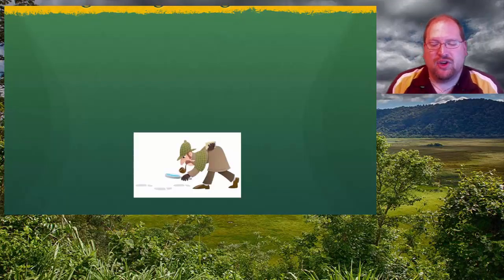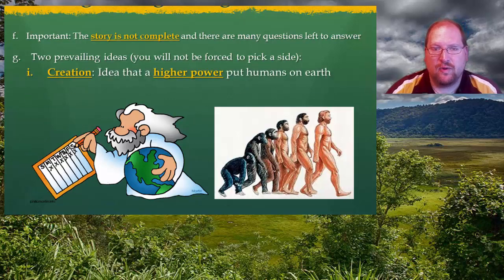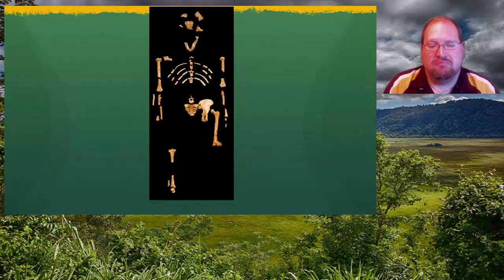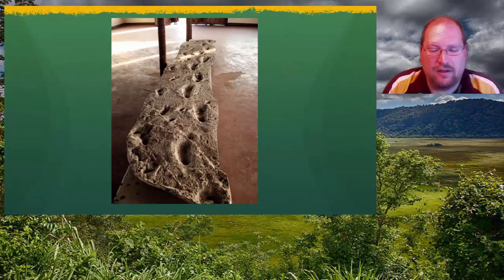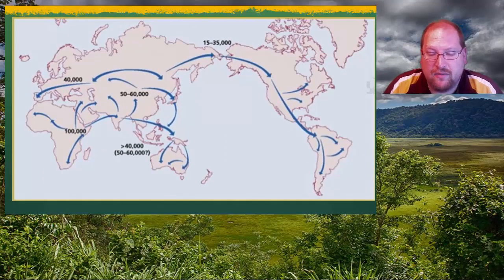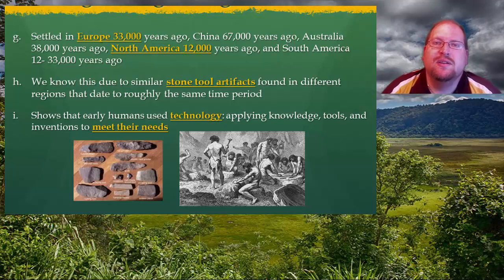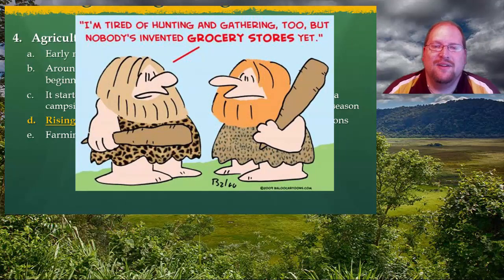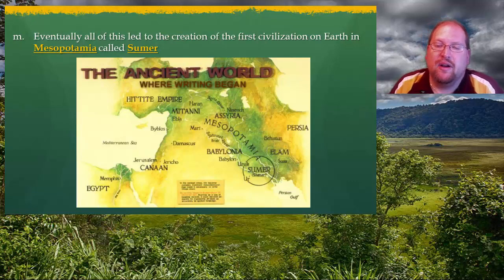Unit Level 1: Lecture 1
Orgins of Man

Table of Contents:

00:00 - Introduction
00:28 - The Earliest Humans
02:29 - 1. Setting the Stage
06:12 - 2. Evidence in Africa
13:34 - Human Migration & Beginning of Agriculture
17:36 - Human Migration & Beginning of Agriculture
22:02 - Coming Up Next…!
22:29 - Conclusion